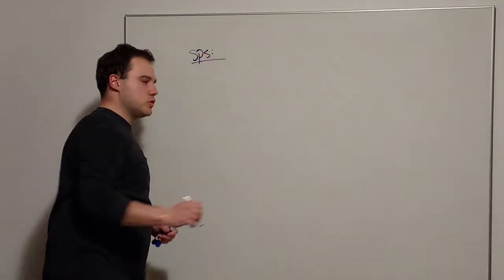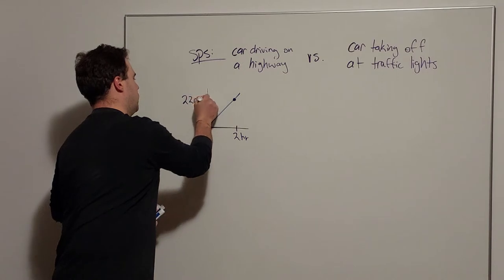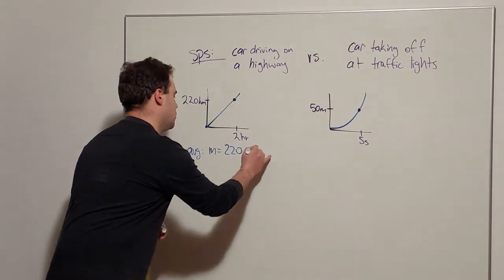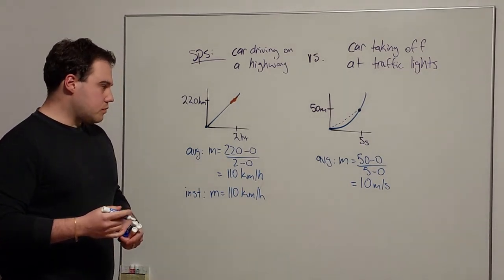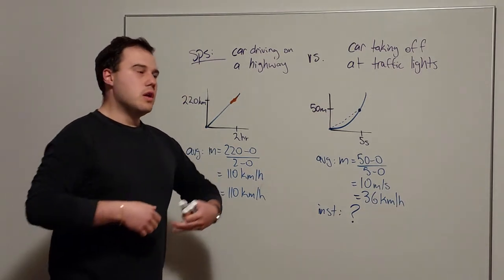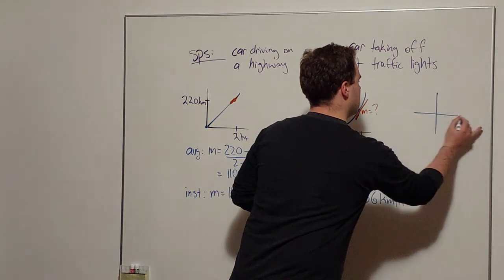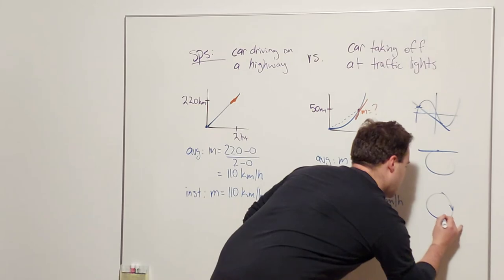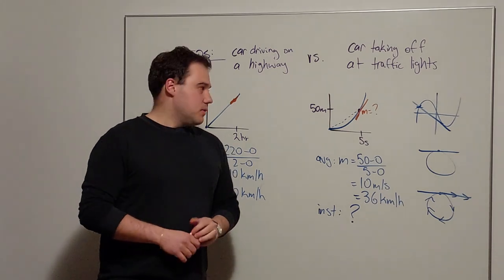Introducing Calculus - What's it all about?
This video is part of a series on Differential Calculus and is intended to be watched in the order of the playlist found

The assumed knowledge & skills are that you are familiar with gradient/slope, function notation and graphing, proficient with algebra and ideally have been exposed to limits.